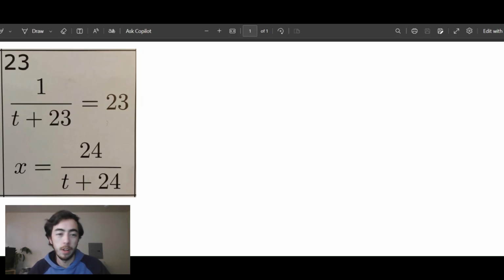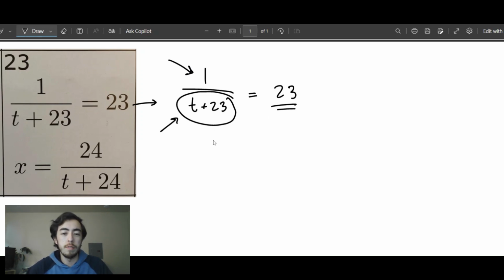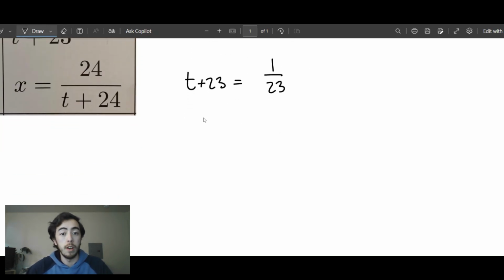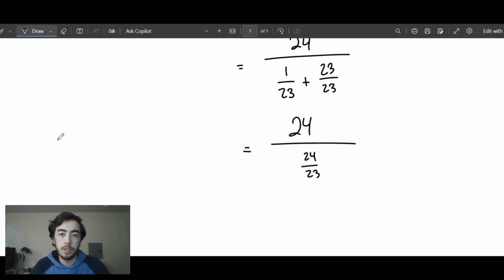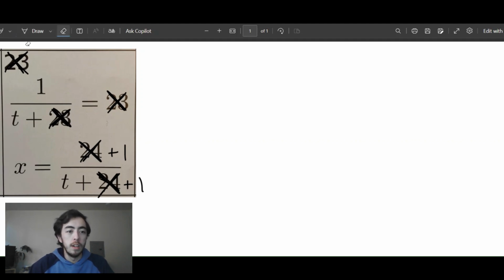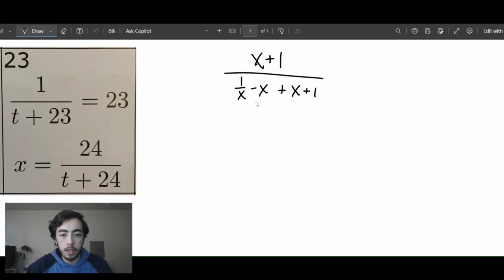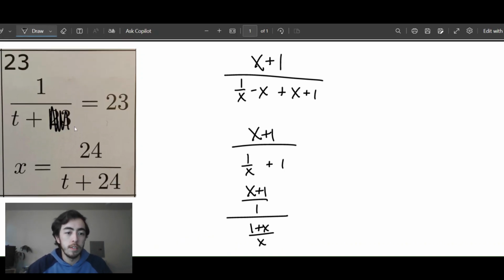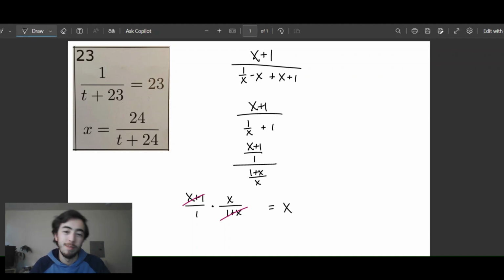Solving AMS Daily Epsilon 2025 - April 23